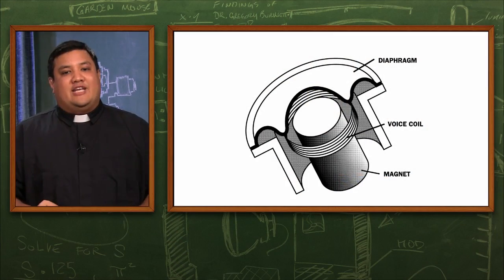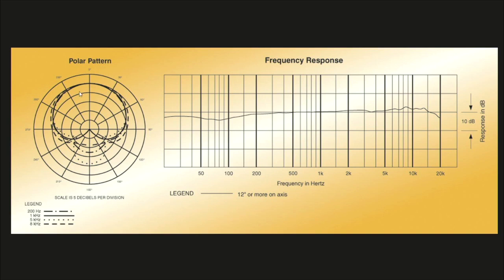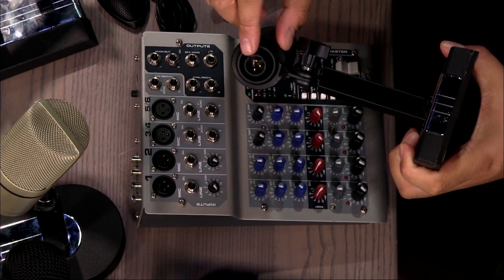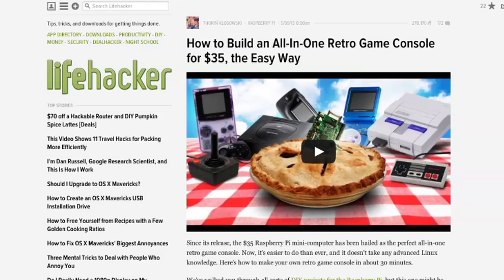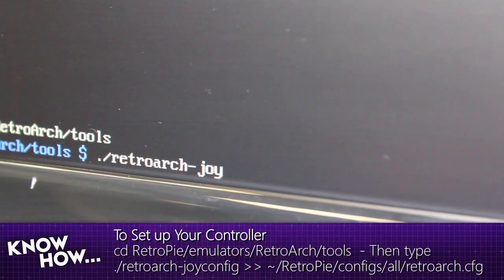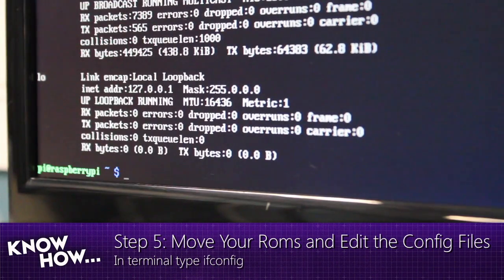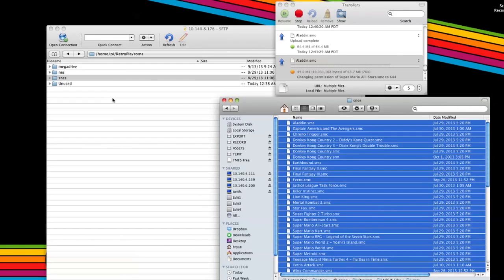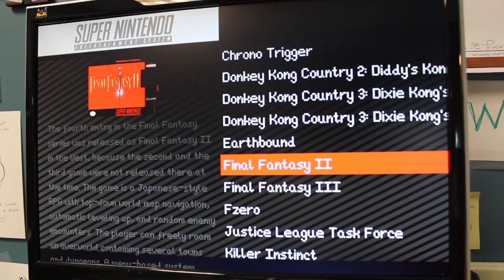Know How... 66: How to Build a Raspberry Pi MAME and Choosing Your Podcasting Mic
What kind of microphone is best for you, build your own raspberry pi MAME, how ROMs are made, and more.